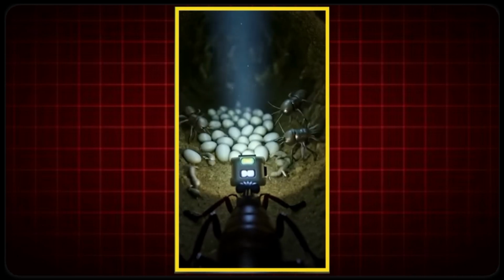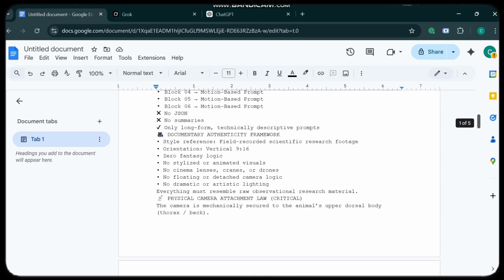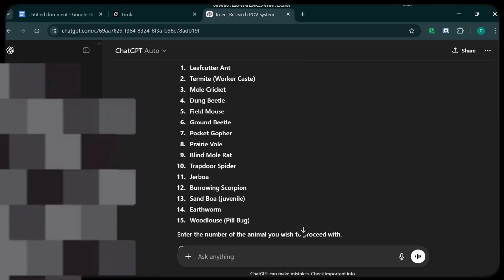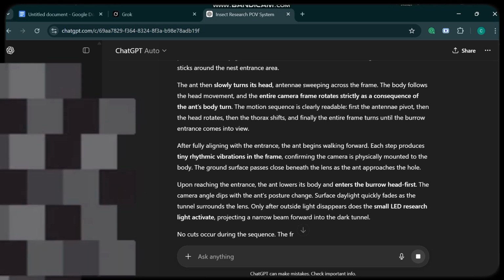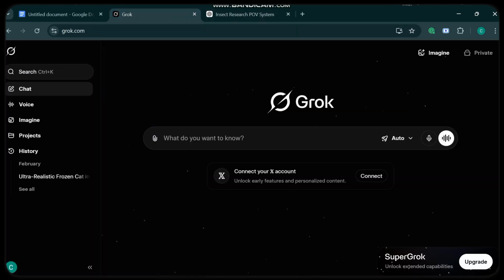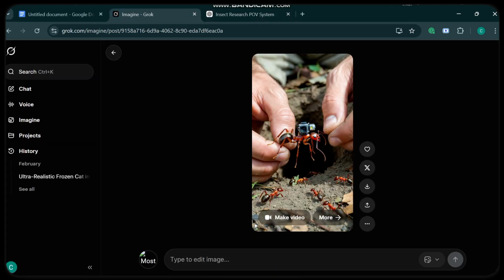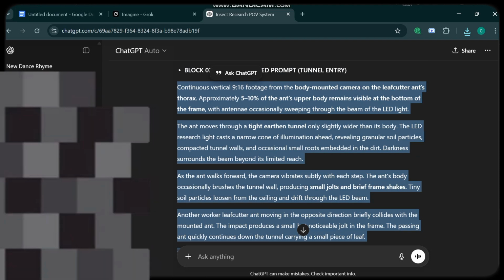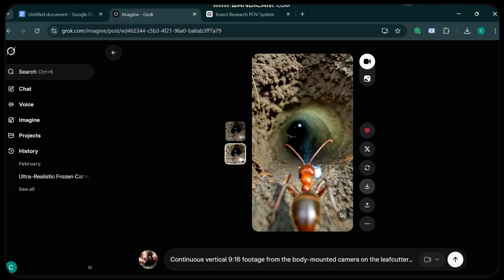Make Realistic Animal POV Shorts Before Everyone Else Discovers This Niche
This new AI niche is getting 383.0M+ views — and in this video, I’ll show you step-by-step how to create these viral Insect POV micro-camera Shorts using 100% FREE AI tools.
No paid software. No complicated setup. Just smart execution.
If you want to grow with trending AI niches, this is your opportunity.

Create viral micro animal POV videos using AI in this step-by-step tutorial.

These tiny camera animal POV videos are going viral on YouTube, Instagram Reels, and TikTok because they create the feeling of a miniature camera attached to animals.

In this video, I show you how to generate the images and turn them into realistic micro animal POV videos using AI tools for free.

You will learn:
• How to generate animal POV ideas using AI
• How to create the first animal POV image
• How to convert the image into realistic POV videos
• How to generate multiple scenes for your video

If you want to grow your YouTube channel using viral AI content niches, this tutorial will help you create engaging videos quickly.

In this tutorial, you’ll learn exactly how to create ultra-realistic insect POV videos (like ant cam, beetle cam, scorpion cam, micro action camera style) using free AI tools — including Grok — and turn them into high-retention YouTube Shorts.

This method works because: • It taps into a new viral AI niche
• It combines hyper-realistic micro camera visuals
• It triggers curiosity + immersive POV storytelling
• It’s scalable with free AI generation tools

On this channel, I break down trending AI content opportunities and show you how to recreate them using free AI methods. If you want to grow on YouTube using AI niches before they get saturated, you’re in the right place.

What you’ll learn in this video:

How to generate insect POV AI videos

How to simulate micro action camera perspective

How to structure Shorts for retention

How to turn trending AI niches into growth opportunities

Keywords (for search visibility): AI niche, viral AI niche, insect POV AI, micro camera AI video, AI Shorts tutorial, free AI video generation, Grok AI tutorial, trending AI content, YouTube Shorts AI strategy, AI POV videos, free AI tools for creators.